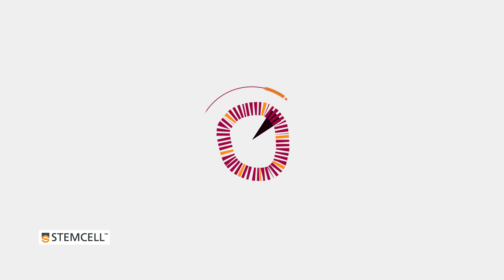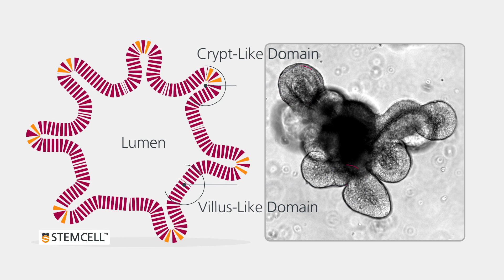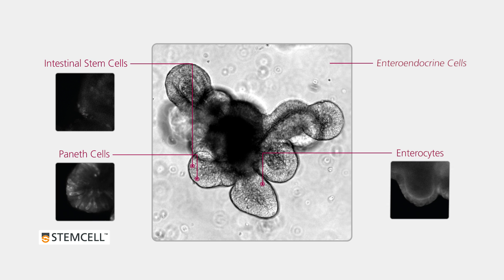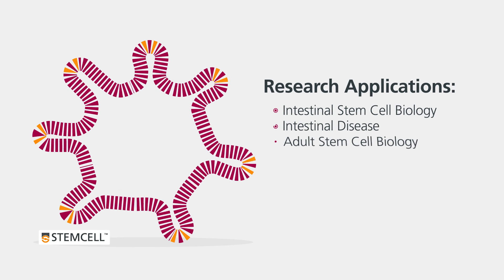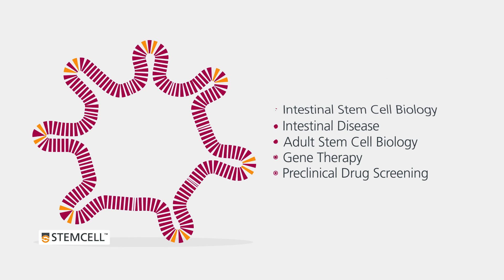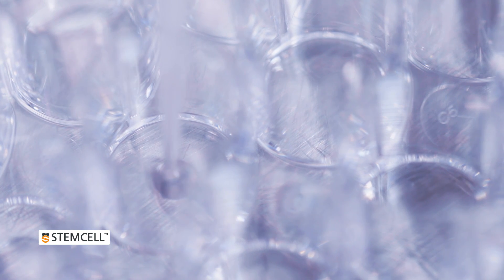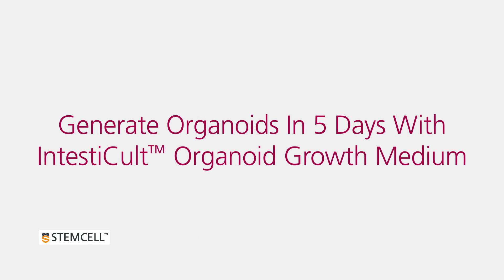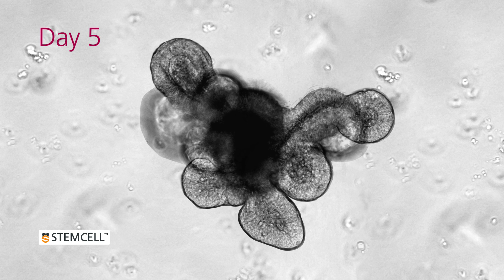Intestinal Organoid Culture: The Next Dimension in Intestinal Research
Intestinal organoids are convenient and physiologically relevant models for studying intestinal and stem cell biology. These 3D culture systems can be used in any research application that requires an isolated intestinal epithelium or the rapid regenerative properties of intestinal stem cells. You can now easily incorporate intestinal organoids into your research with IntestiCult™ Organoid Growth Medium.